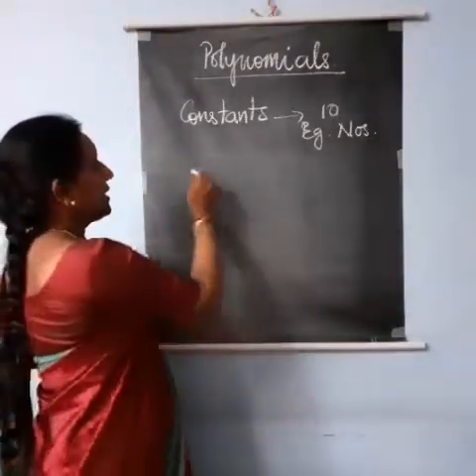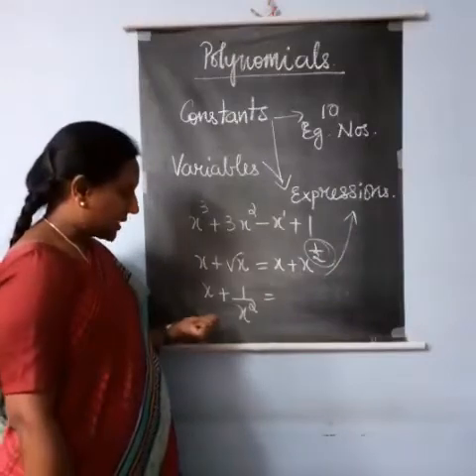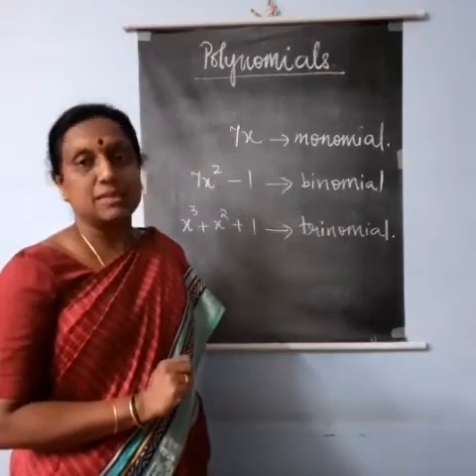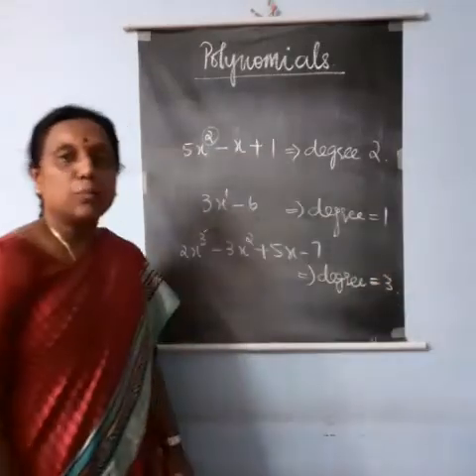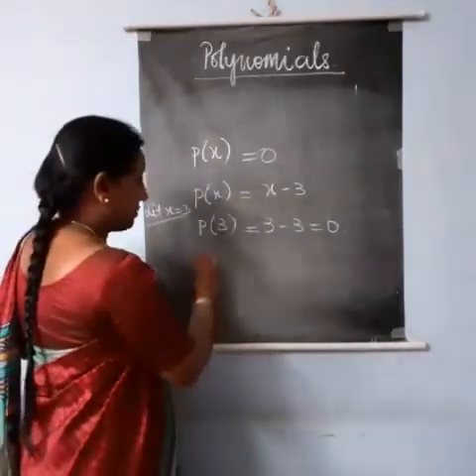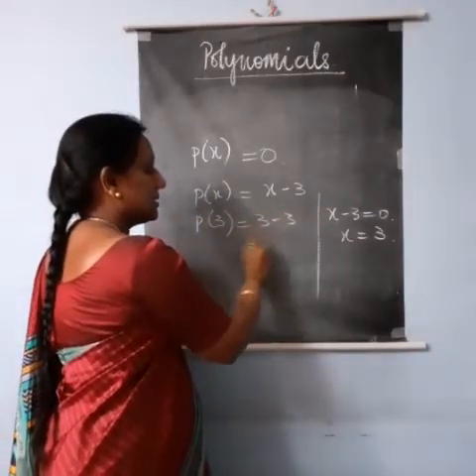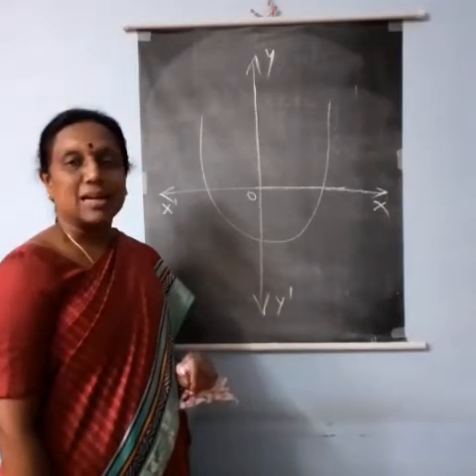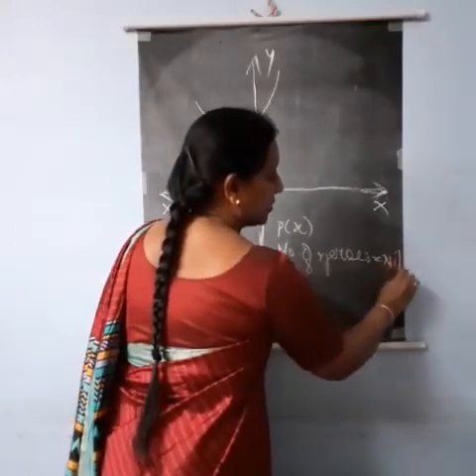CLASS X MATHEMATICS- POLYNOMIALS - 1